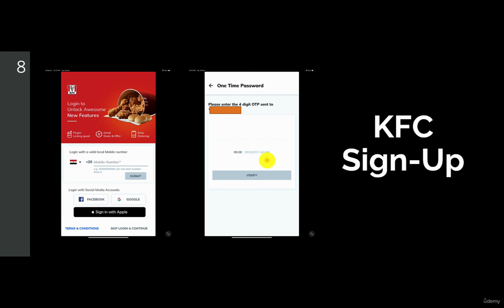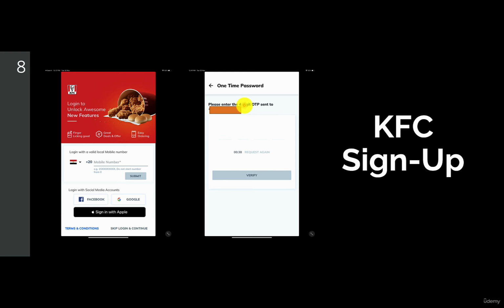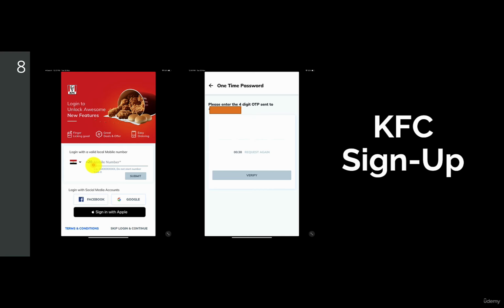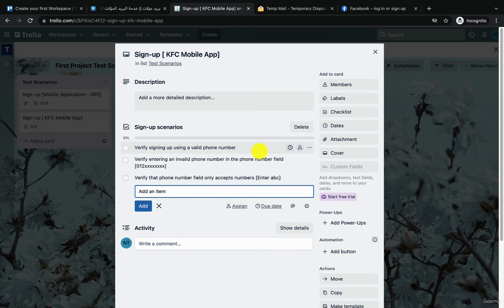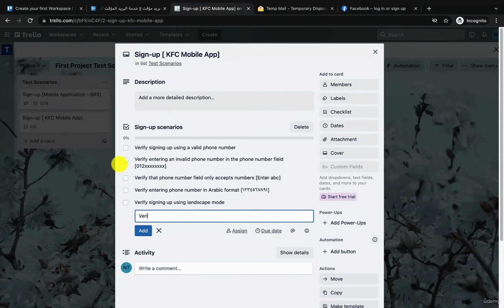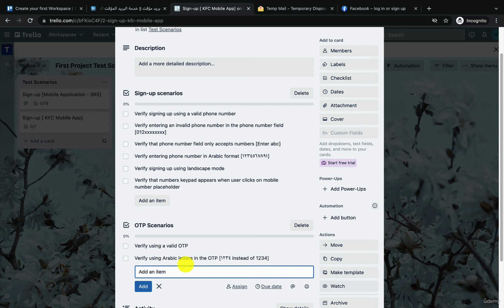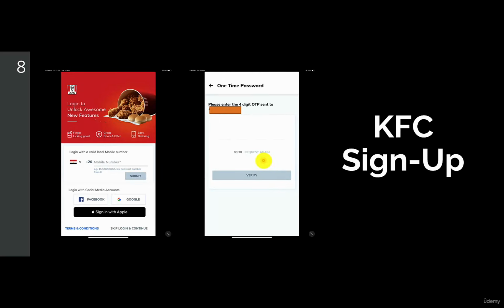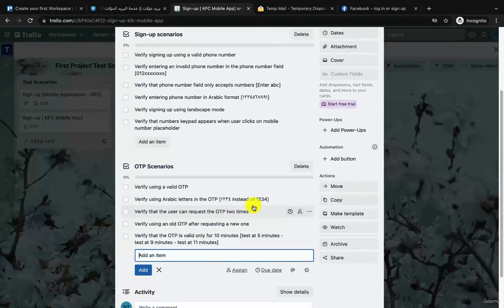004 Registration Test Scenarios Part 2